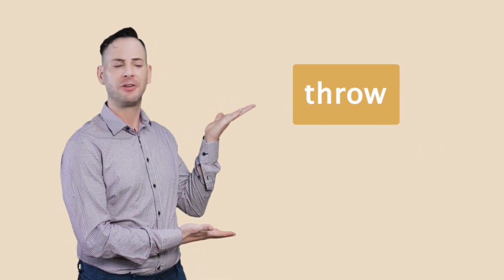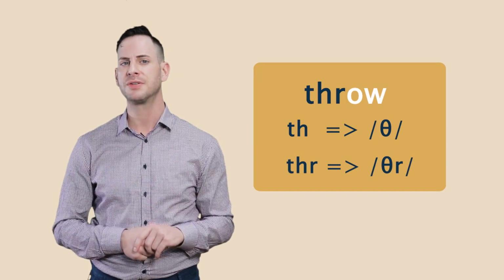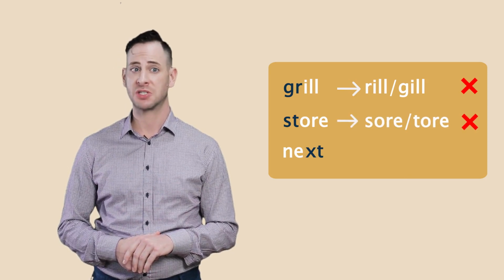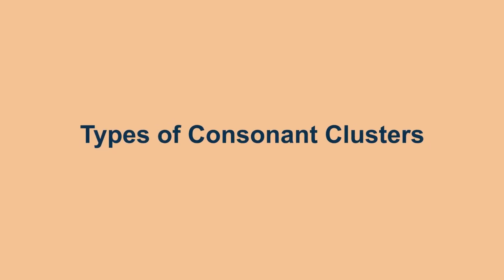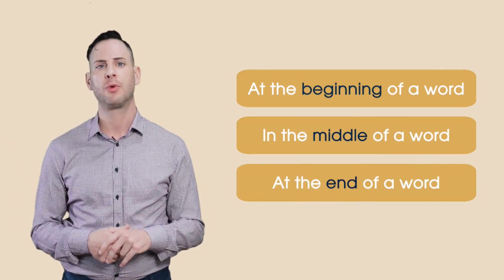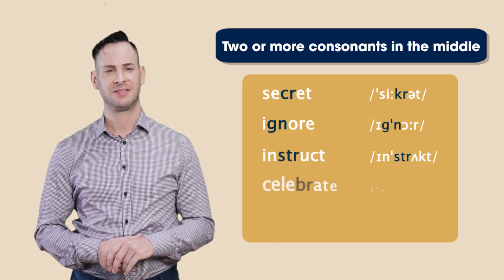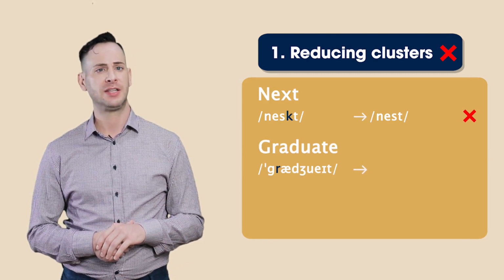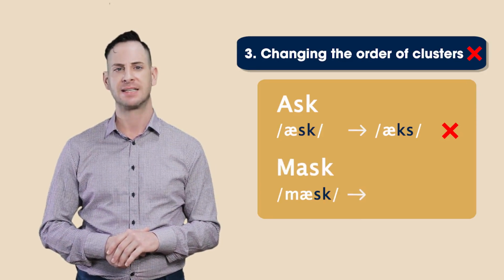Advanced Pronun - Consonant clusters (Part 1)